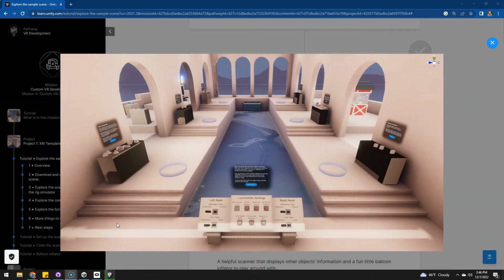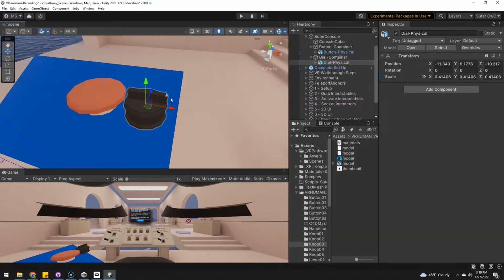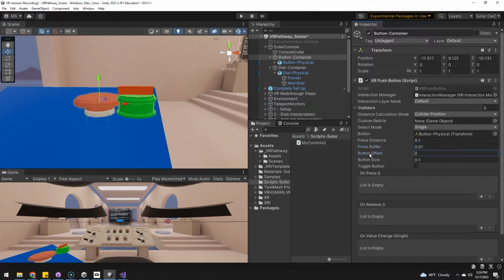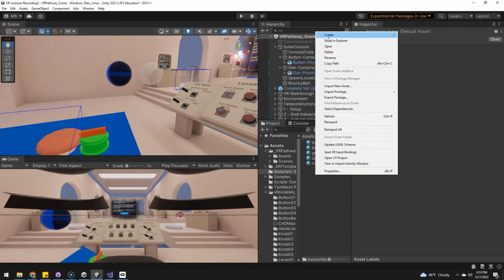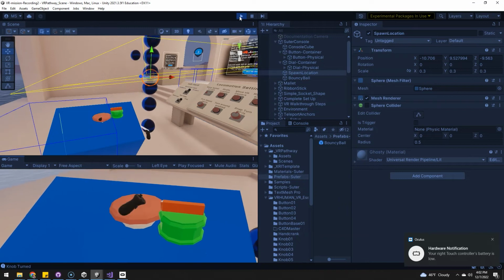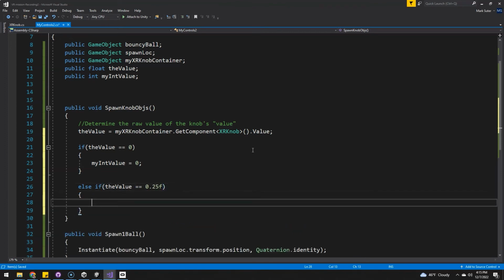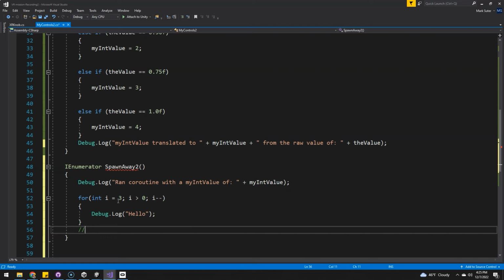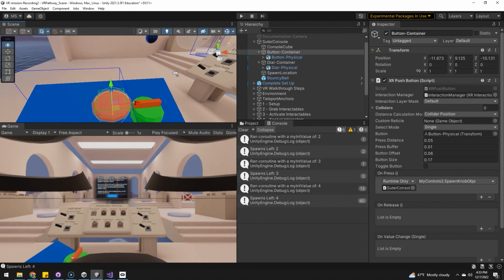Unity VR Tutorial - Dials and Buttons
Create a working dial that spawns bouncy balls when the physical button is pushed. Some minor coding required!